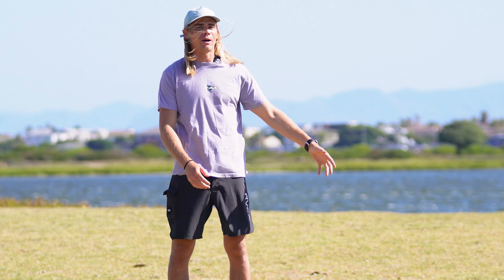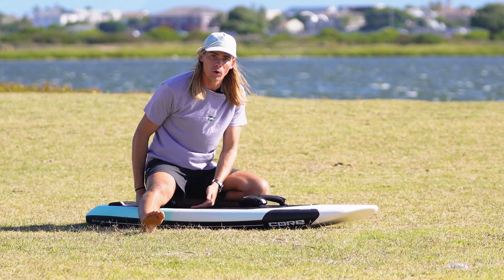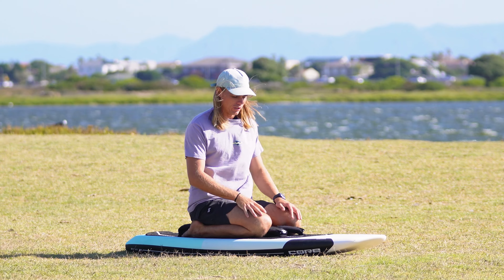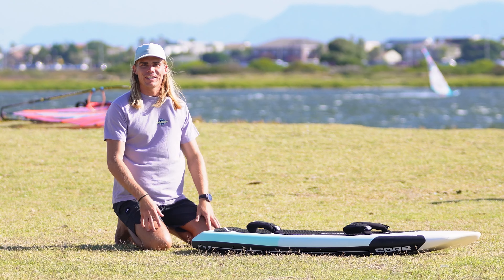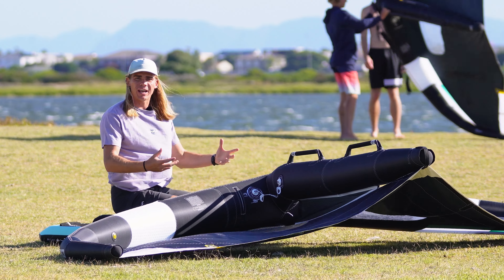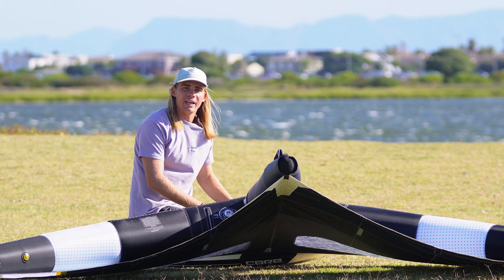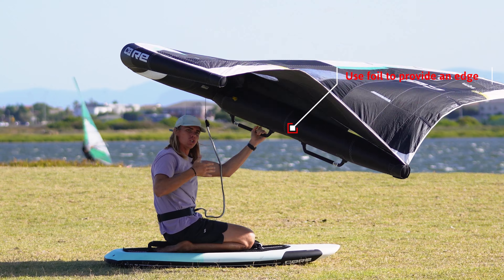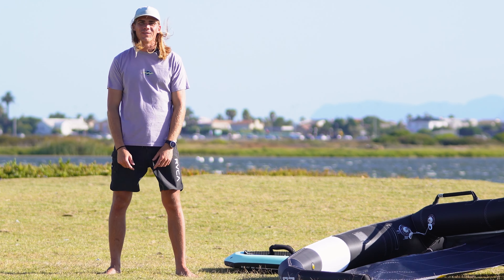5 Crucial Tips to Water Start on a WingFoil!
These are my GO-TO crucial tips when giving anyone advice when it comes to Wingfoiling! I would love to hear your feedback on how you enjoyed this tutorial down below🙏🏼

If you enjoyed these tips that I have shared with you today, please give this video a thumbs up and let me know down in the comments which tips or tricks you'd like to see next!

If you want to purchase CORE Wingfoil equipment, you can order via my online store. You would not only support me as an professional athlete but also help to improve upcoming videos. ;)

Video was produced by supernothing GmbH / @supernothing_ofc